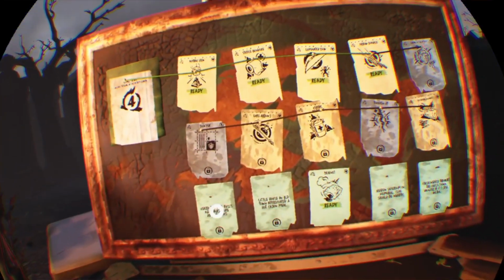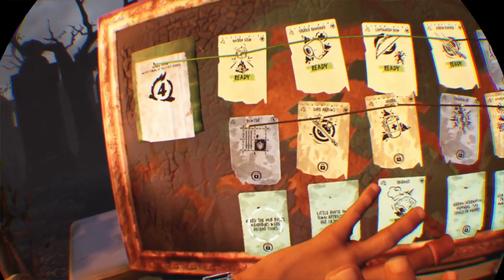Saints & Sinners PSVR - Explaining The Watch: Stamina, Health and Time